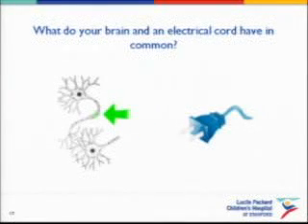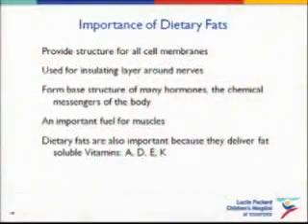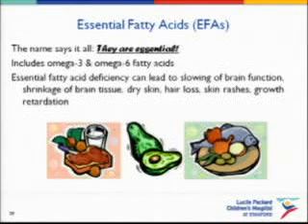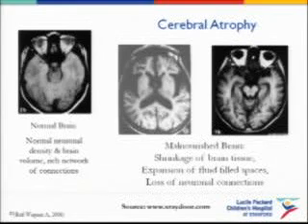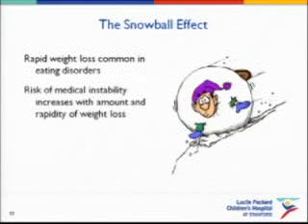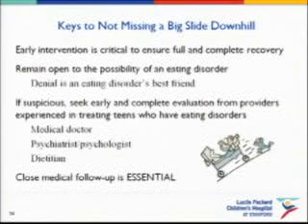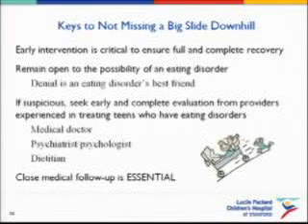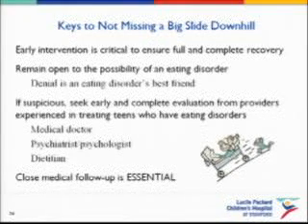Eating Disorders Acute and Chronic Health Impacts Part 2 of 2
Dr. Neville Golden discussed the risks and warning signs of an eating disorder during a February 25, 2010 community symposium in Palo Alto, CA. Dr. Golden is chief of adolescent medicine and professor of pediatrics at Stanford.